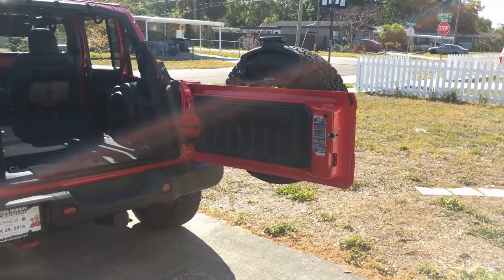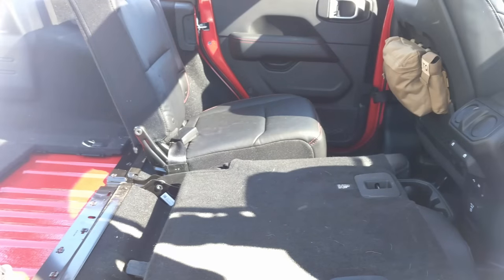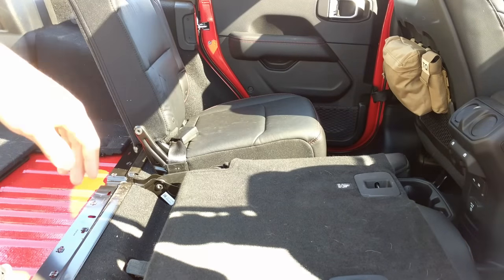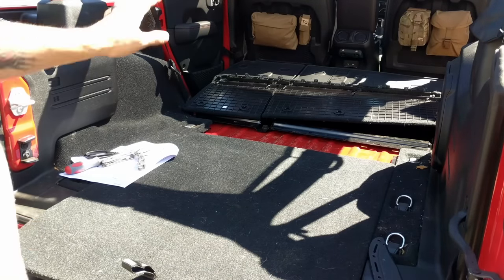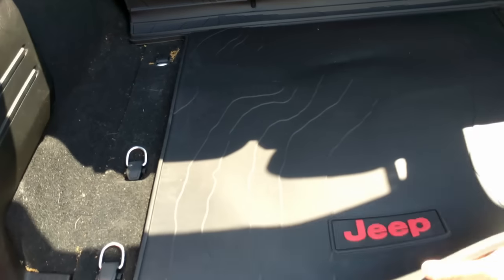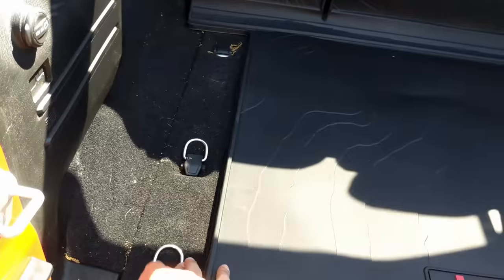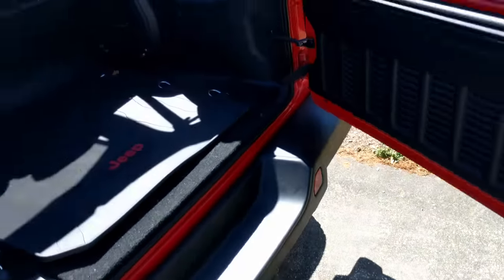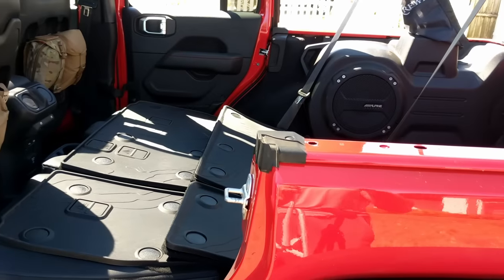Jeep Wrangler JL Mopar Rear Cargo Mat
Read This
It is not necessary to remove the trench cover, it'll be a pain in the butt to put it back in. You can just cut the holes with it still attached!

Here I show you guys how the Mopar Cargo Mat goes into the Jeep and what it looks like up close. The part number is 82215185AC.

Sorry for the choppy parts of the video. My editing software isn't cooperating with me no matter what I do!